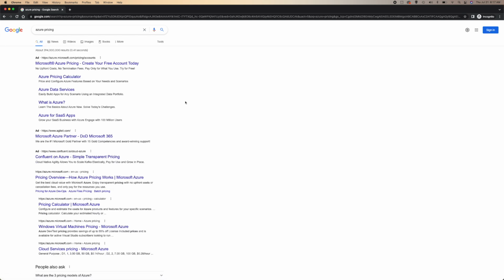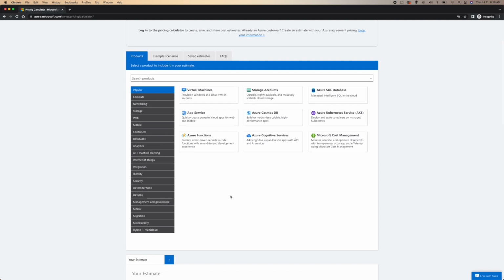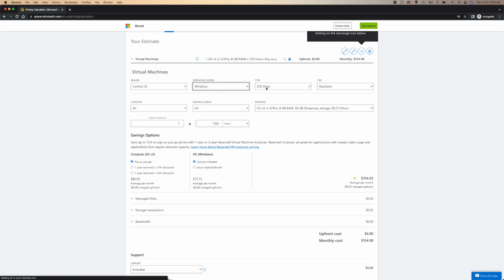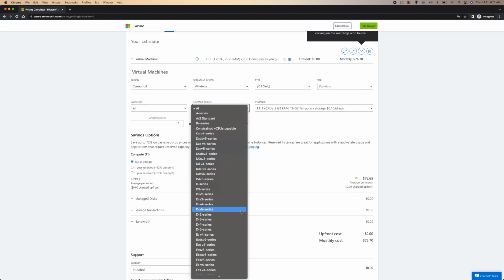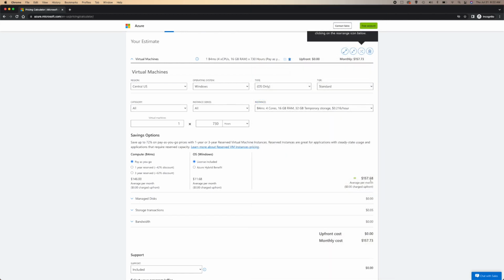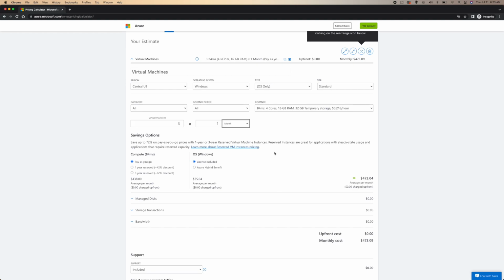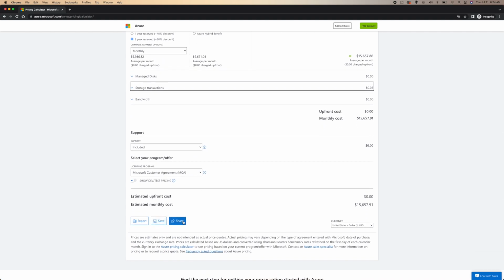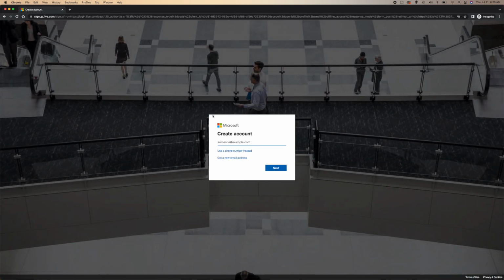Azure pricing calculator and free trial setup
Azure pricing calculator and free trial seutp

Cloud scholars I'm going to walk you through setting up an Azure free trial. I also cover Azure pricing calculator. This free tool is a great way to forecast the cost of future projects.